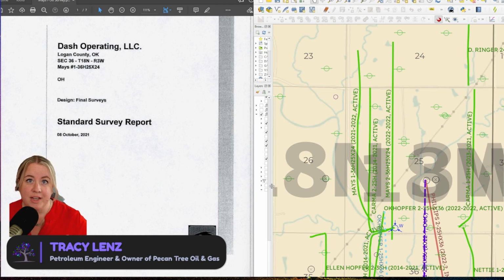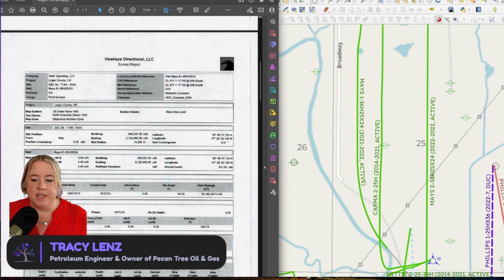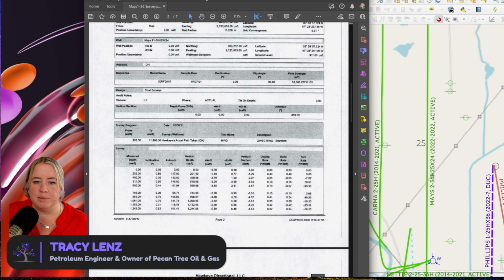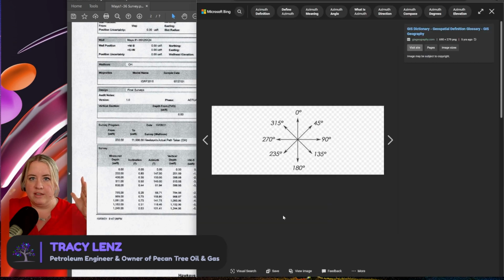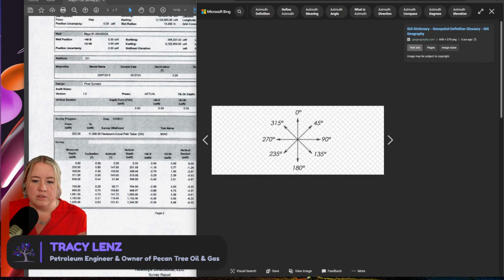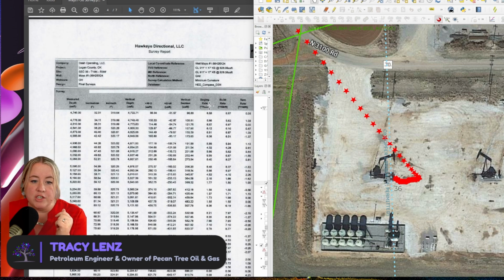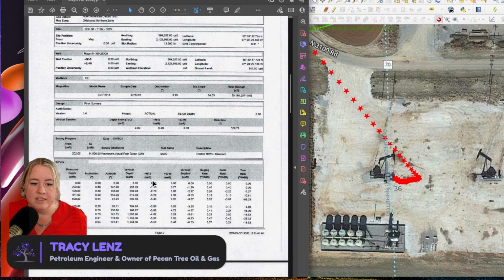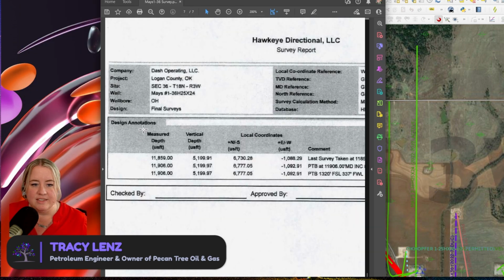How to read the directional survey report (for oil & gas wells)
The wellbore directional survey reports where the well is located in the ground based on tools and measurements. Today I'll show you how to read these publically filed documents.

The Mineral Rights Forum (I answer questions here often)

PECAN TREE OIL & GAS: Pecan Tree was founded by Tracy Lenz as a Limited Liability Company in January 2020 (registered Texas Engineering Firm F-21124) to bridge the gap between mineral owners and the confusing, high-dollar world that is oil and gas. After being on the operator side for over a decade, Tracy witnessed firsthand how mineral owners rarely can afford the same data, experts, or software to be on a level playing field with the operators and buyers, yet have MORE at stake when deciding what to do with their minerals. Pecan Tree’s focus and efficiency make these resources available without a hidden agenda. We don’t buy minerals, we don’t work with billion-dollar companies, and we aren't equity-backed. This flexibility lets us innovate with technology, maintain the highest standards (work quality, customer service, and ethics), and tailor pricing and scope to each client’s specific needs.

ABOUT TRACY:
- Licensed Professional Engineer in the State of Texas, PE# 132654
- Certified Mineral Appraiser by the International Institute of Mineral Appraisers (IIMA), #2020-06
- Master of Science in Petroleum Engineering from the University of Southern California
- Bachelor of Science in Petroleum Engineering from the University of Texas at Austin
- Experience with oil & gas minerals in Texas, Oklahoma, New Mexico, Louisiana, North Dakota, Montana, Utah, Colorado, and Kansas.